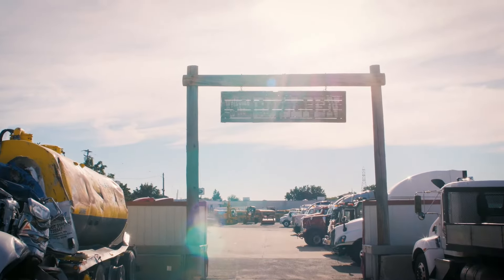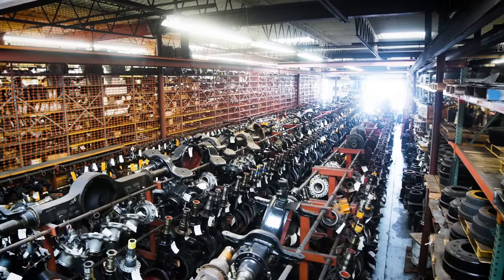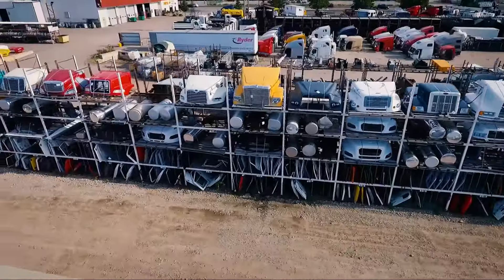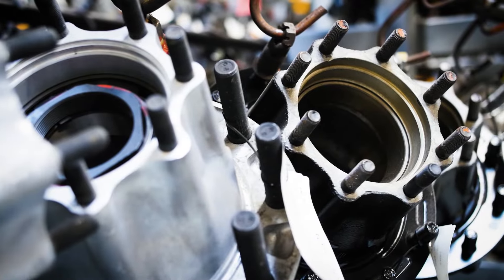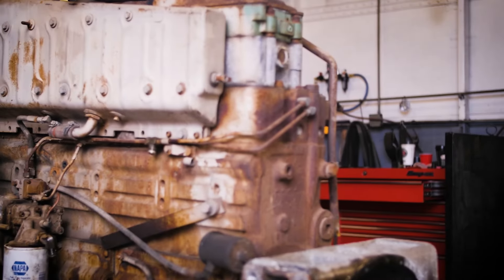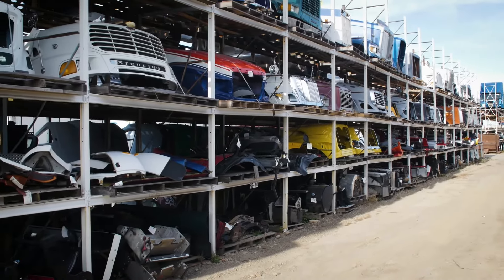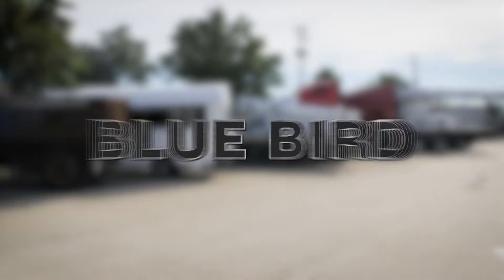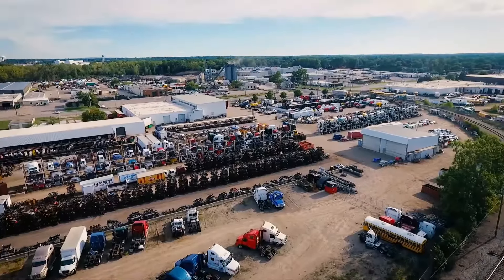Frontier Truck Parts Company Overview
Since 2000, Frontier Truck Parts has been meeting the needs of customers across North America and around the world. Satisfied customers understand that quality knows no borders.

Our staff is knowledgeable and friendly and our state-of-the-art facility is clean and well-organized. Most importantly, our philosophy of business is all about you. We’re glad you’re here.

High quality used truck parts without any risk. Guaranteed!